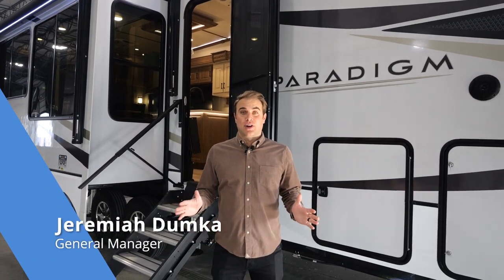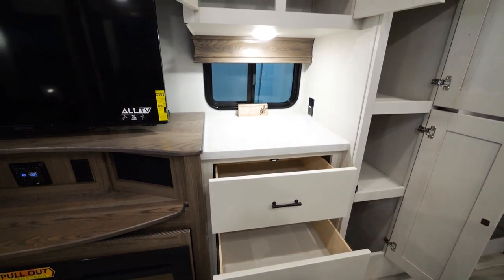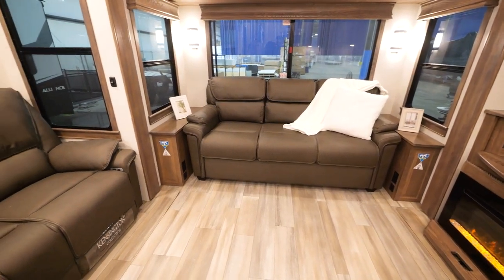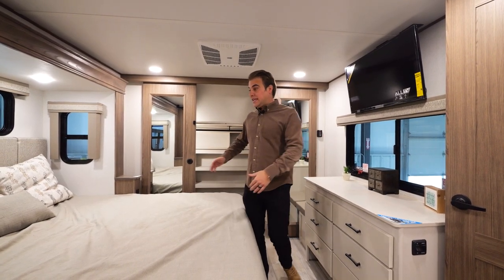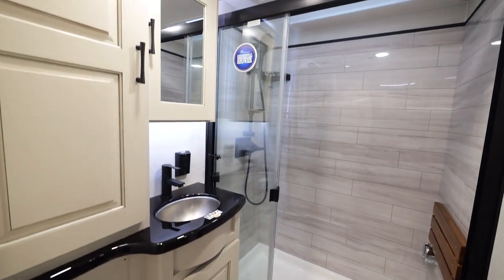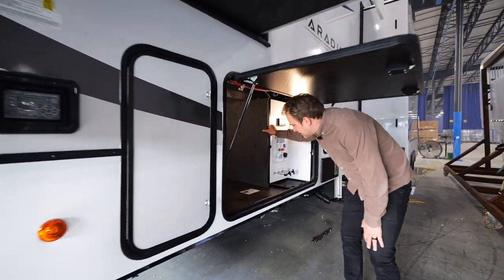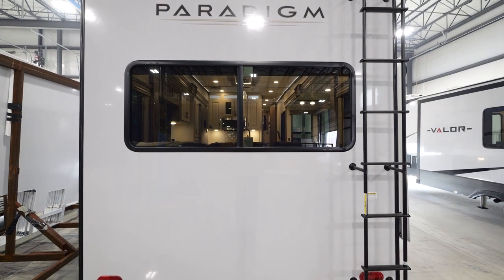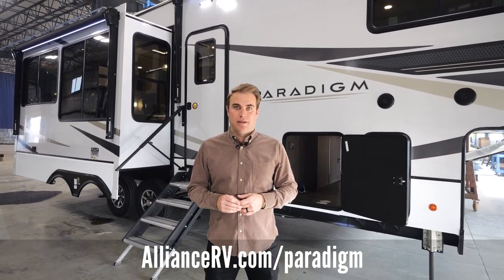Meet the 2023 Paradigm 295MK Fifth Wheel by Alliance RV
The Paradigm 295MK fifth wheel features a middle kitchen and will be the cook's favorite area with the Insignia range with a 12,000 BTU burner, a large oven, and an Insignia residential microwave. There is also a kitchen island with a stainless steel farm sink and extra counter space to prepare and serve meals. The rear living area offers a sleeper sofa next to the pull-out fireplace with storage and the 50" Smart TV. You can also relax on the dual recliner loveseat, and dine, work or play games at the floating dinette table. The bedroom is upfront and offers an oasis with a king bed slide or choose the queen option, a flip top dresser, a seat with storage, and a front wardrobe with a space to add a washer/dryer option. And the double-entry bathroom includes a large residential shower, a porcelain toilet with a soft close seat, and more. One walk-through and this will be the one!